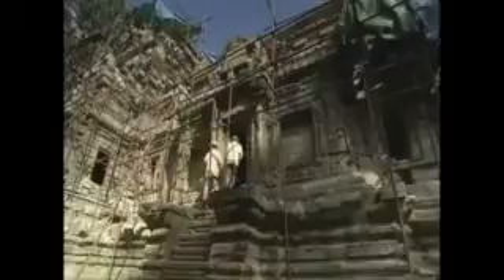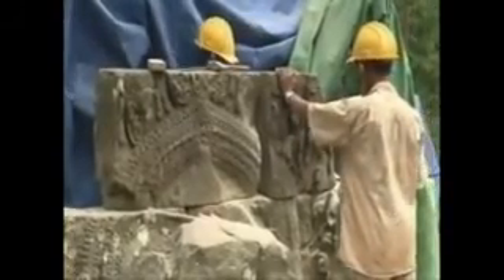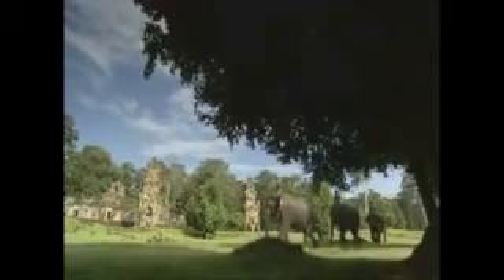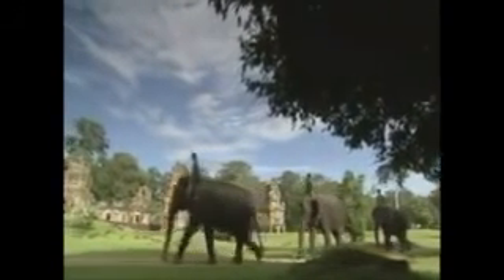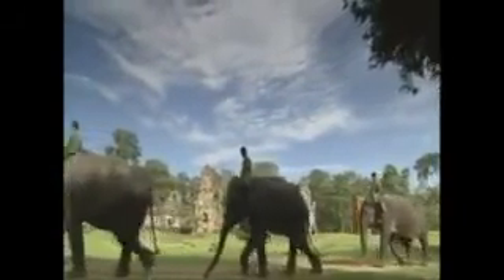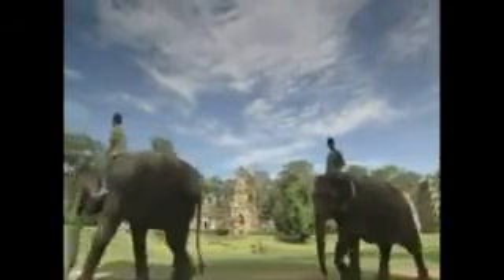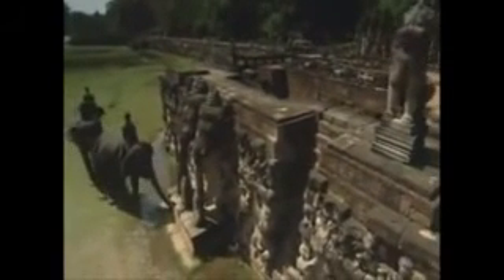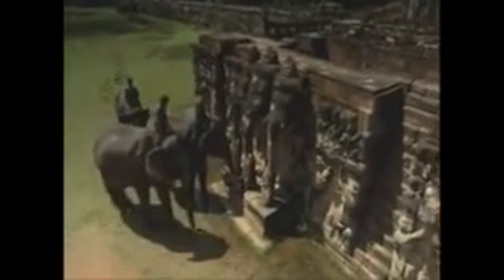Cam bodia news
Khmer song   Khmer mp3  Khmer Music  Khmer Karaoke  Khmer Comedy
Cambodia today  Cambodia news  Movie  sport